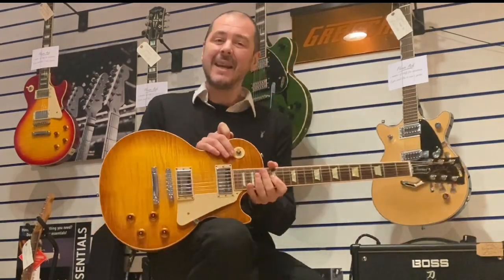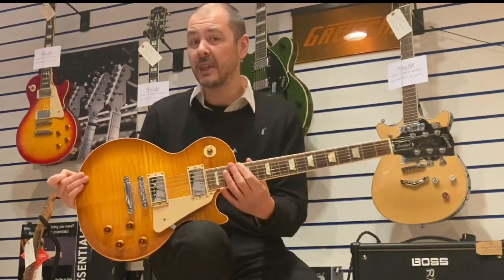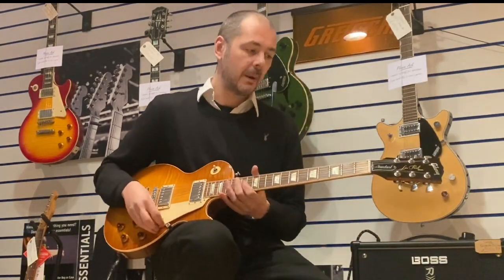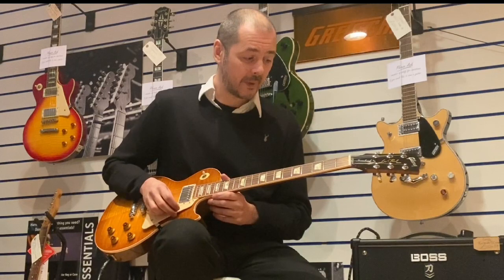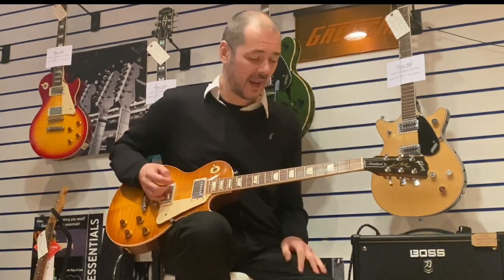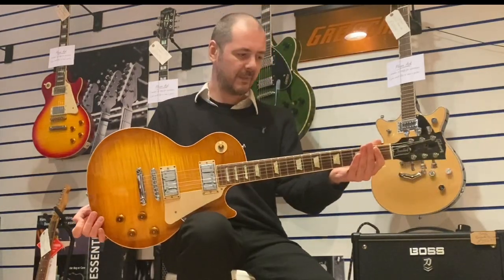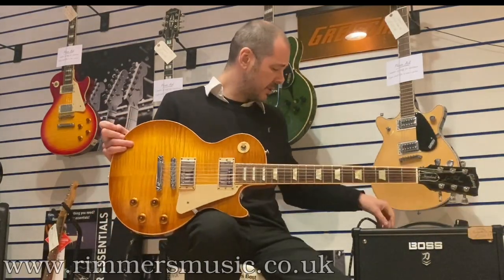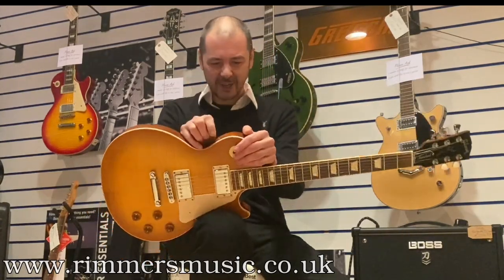Used Gibson Les Paul Standard 2010 Honeyburst- Rimmers Music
Here we have Kev showing you this absolutely amazing, used Gibson Les Paul Standard from 2010 in Honeyburst.

“This beautiful piece has never been gigged and has only ever had home use, and very little at that; it’s spent most of its days locked away in a temperature controlled room, in its hardcase. The previous owner was a collector and not a pro, gigging musician. It is in near perfect condition, with only two very small dings/dints to the top back of the body (pictured), and some very faint hairline scratches on the headstock (too faint to capture on camera). There is no “buckle rash” to the rear body, just a few very faint hairline scratches near the top, behind the pick up selector (again, too faint to capture on camera). It sounds just as you’d expect a Les Paul to sound – phenomenal, with great sustain and a lovely action. It really does command to be played, and as opposed to say a Strat’, it’s as forgiving as any Gibson Les Paul out there. The finish has to be the nicest finish I’ve ever seen and is reminiscent of the ‘noburst’ sunburst Les Paul’s from the late 50s into the 60s, where the original sunburst spray would fade within a couple of years and left what has become known as ‘noburst’ in the guitar community. This finish is now replicated and known as Iced Tea, Lemon Drop or more commonly, like this fine specimen - ‘Honeyburst’. This guitar is sure not to stick around very long, so grab yourself a piece of rock n roll history!”